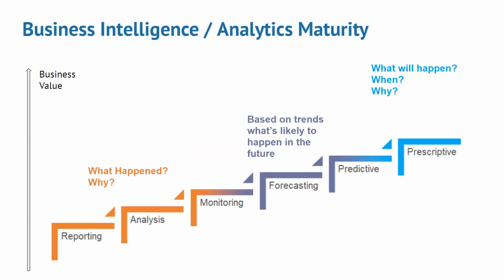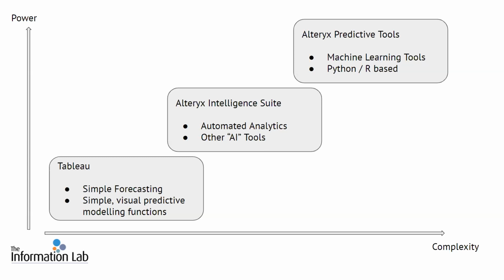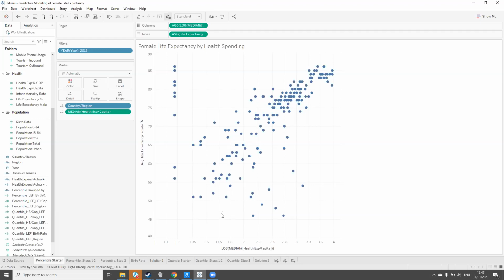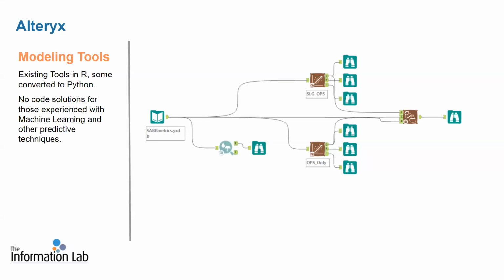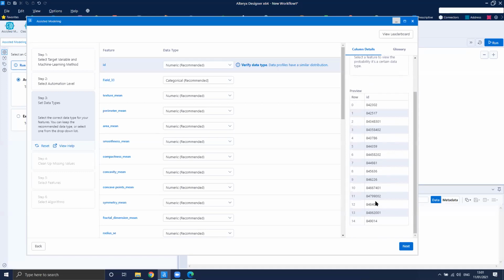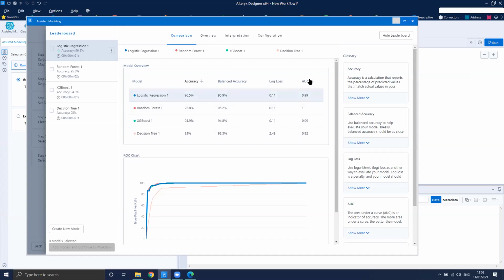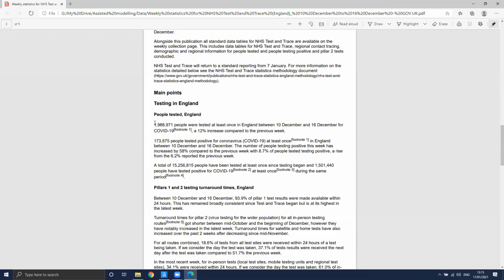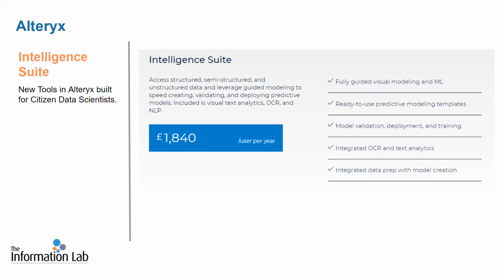Webinar - Saving your business time and money: Data Science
This is the recording of a webinar streamed on 11th January 2021

This webinar is all about how Alteryx helps put data science in the hands of business users that can now spend their time analysing output instead of trawling through spreadsheets. We will run through Alteryx’s Intelligence Suite, which is a range of predictive analytic tools that include text mining and assisted regression models. We’ll dive into the pricing breakdown and discuss which users will receive the most benefit from this add-on.

A mature data function/team/unit requires the right tools and processes to run properly. This is part of a series of webinars that will show you what software and platforms are available to improve; how data is being processed, where automation has the most impact, managing your data source lineage and when to start approaching data science problems. We will show you why these concepts are important and show you where companies are doing this well. We will run through how the platforms work and dig into the costs and benefits of the solutions available.